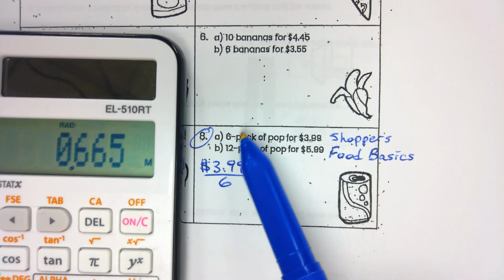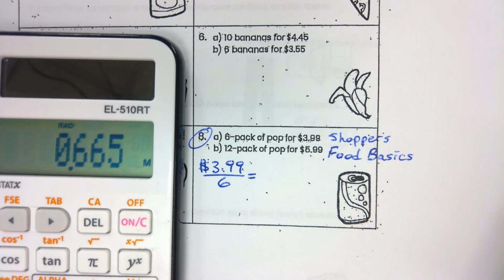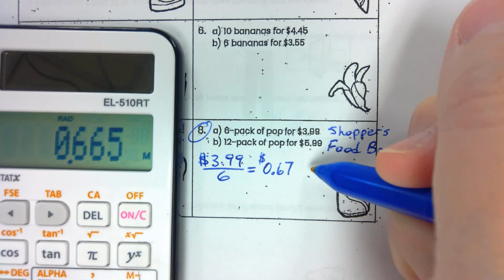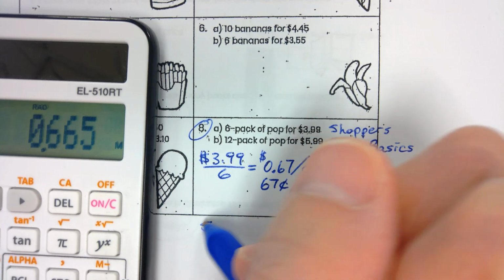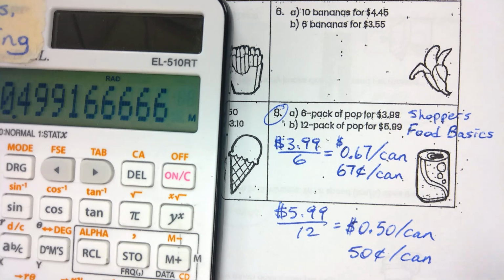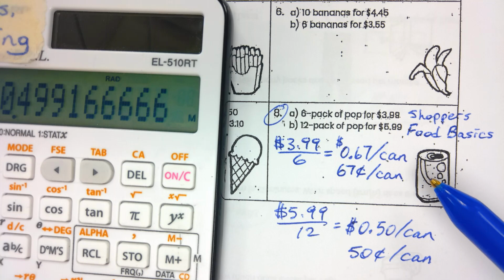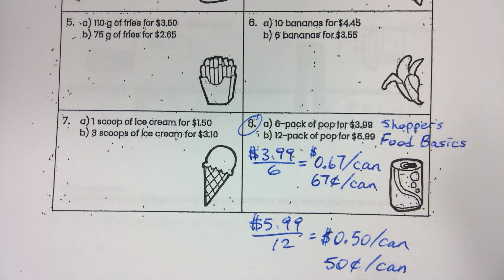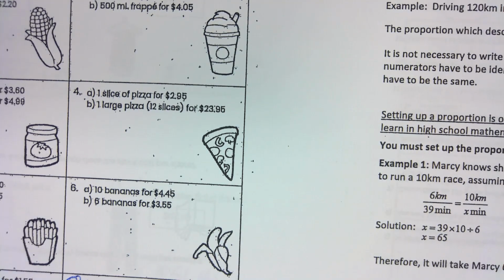MTH1W - Unit Rate